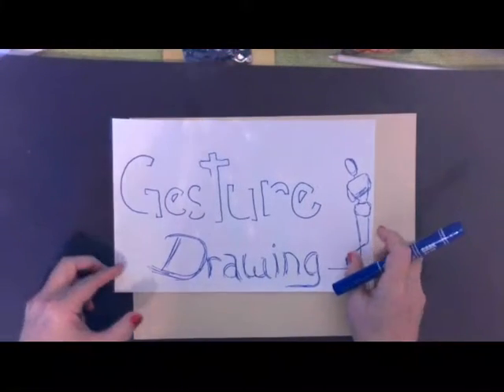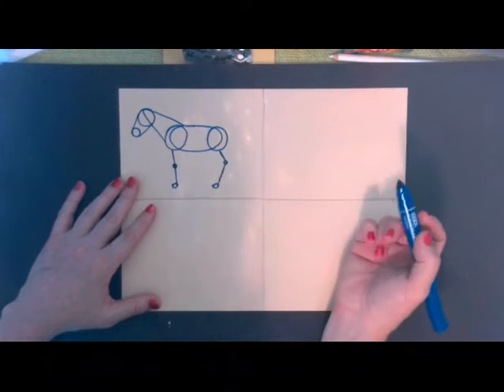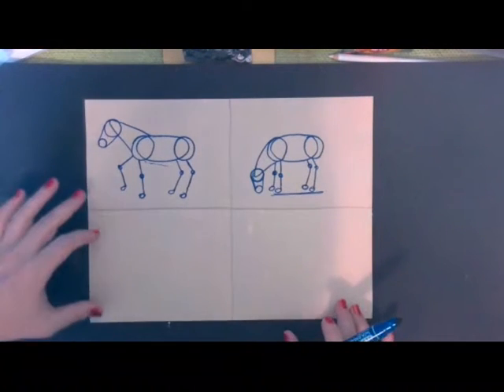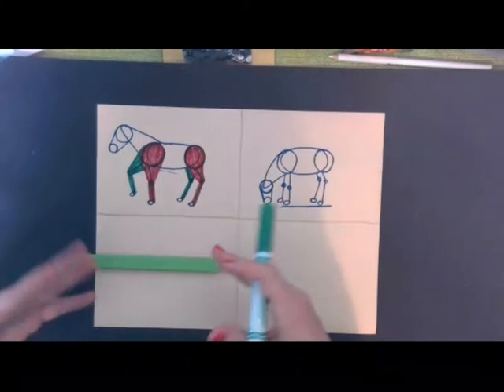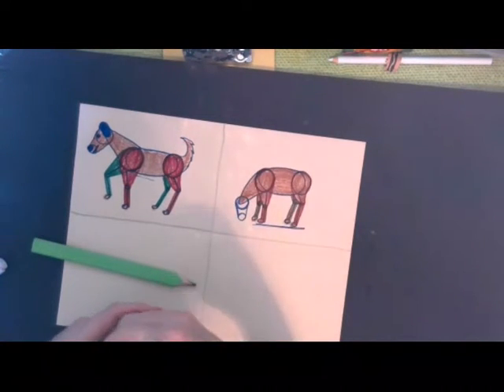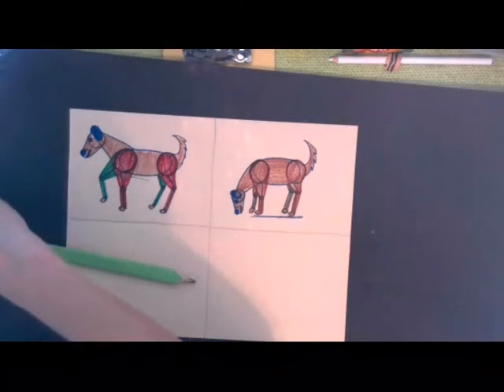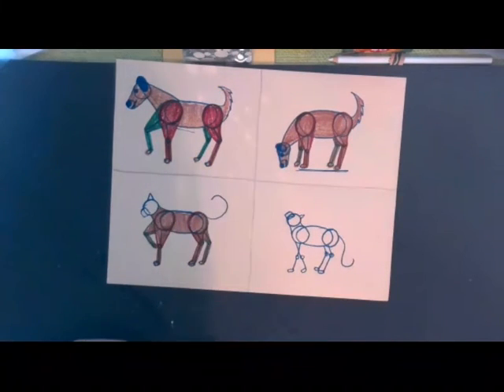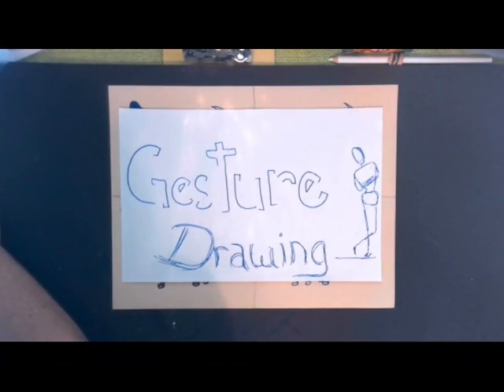Kdh Art Class gesture drawing animals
In this video you will be introduced to how to draw 4 legged animals using basic shapes and lines.  Once you understand where to place the shapes and lines, you can then place them to show movement.